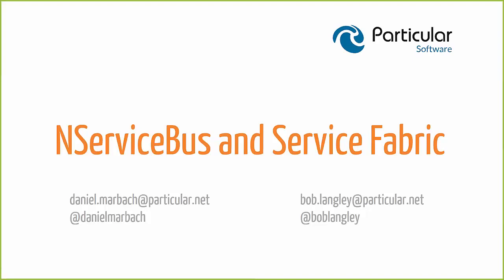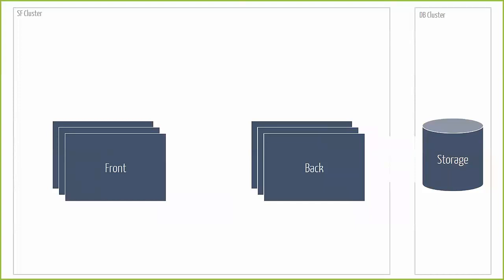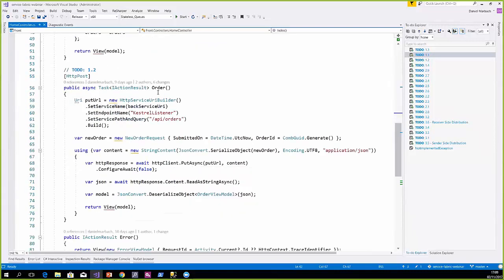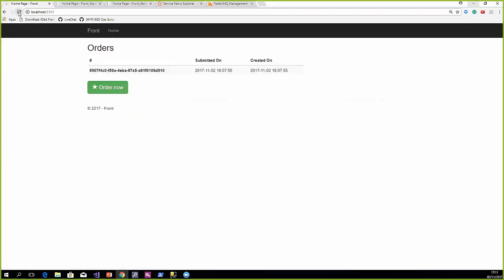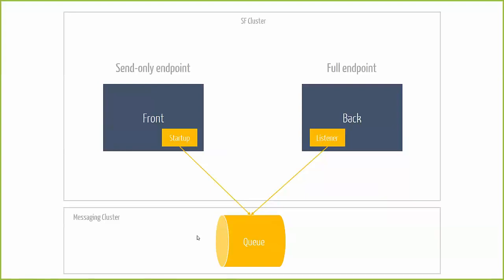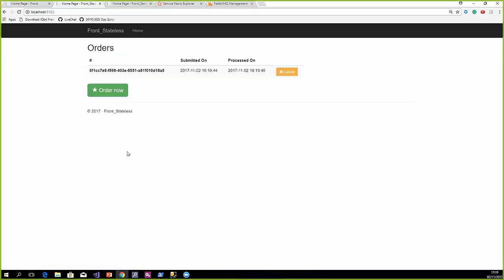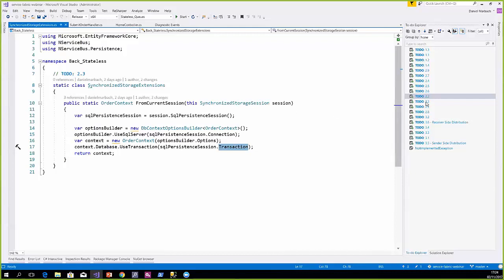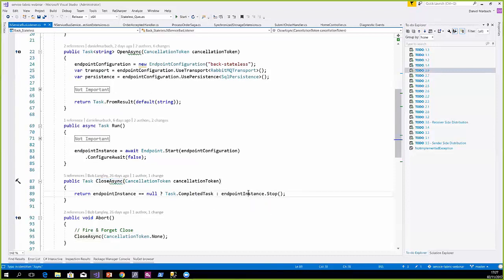Hosting and persistence with NServiceBus inside Service Fabric | Daniel Marbach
Daniel Marbach shows how to leverage reliable messaging through NServiceBus in your Service Fabric services while still using Reliable Collections.

Watch the webinar an learn about:

* Service Fabric extension points for reliable hosting
* Using Reliable Collections as a safe and transactional way to store data

Hosting and persistence with NServiceBus inside Service Fabric